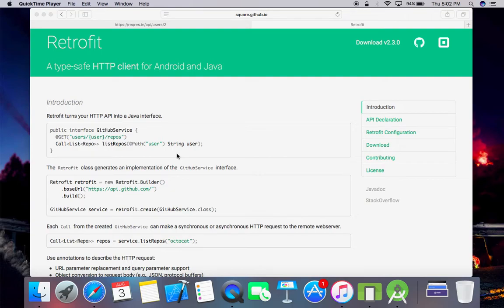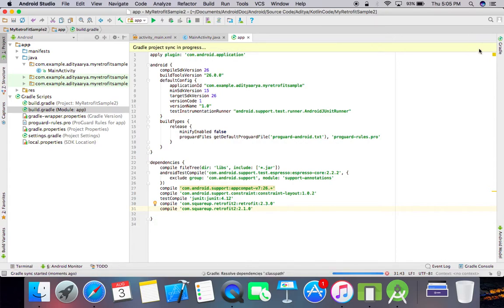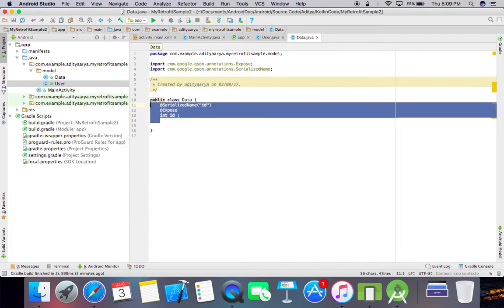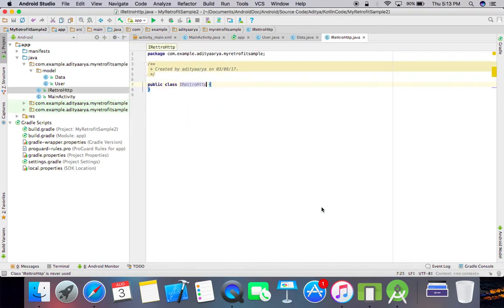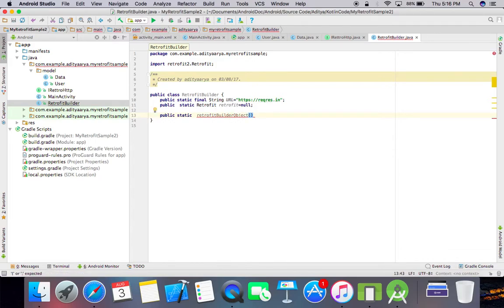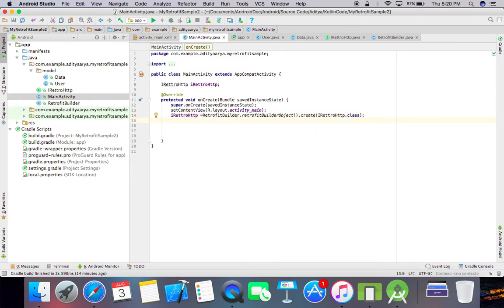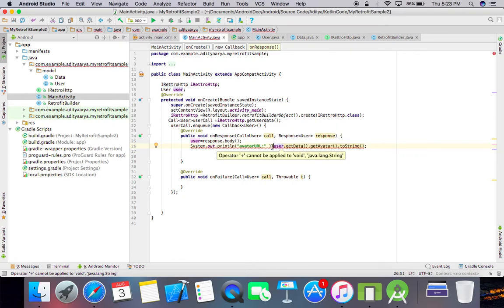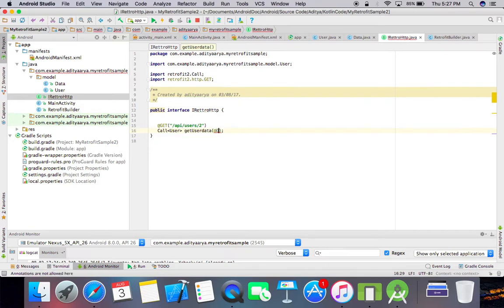Retrofit Android Tutorial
Retrofit Integration in Android